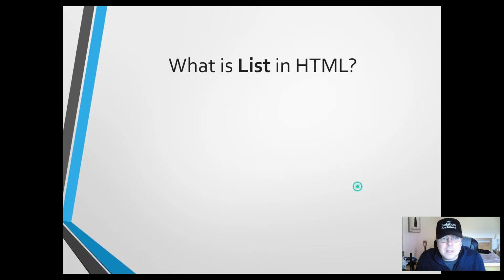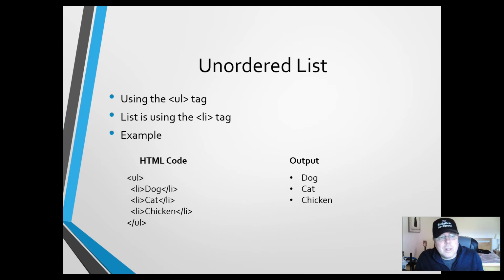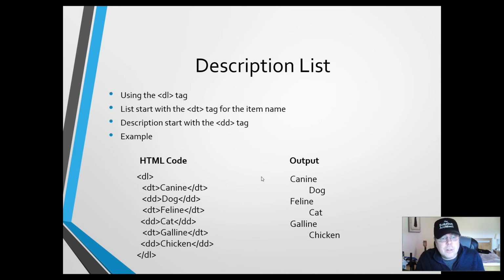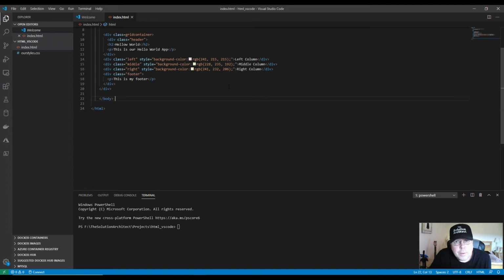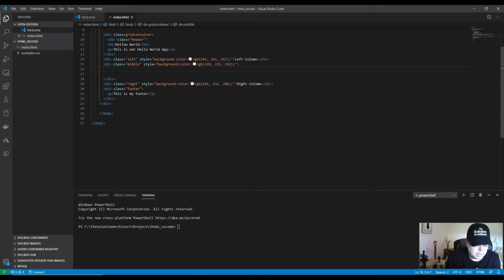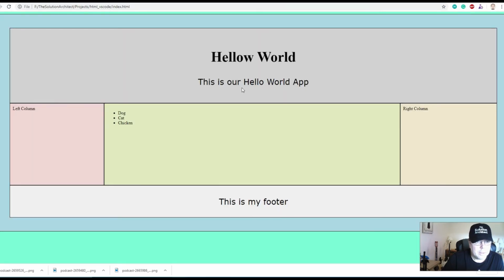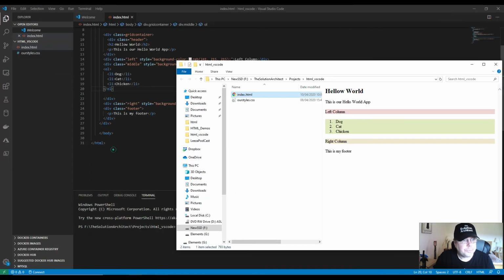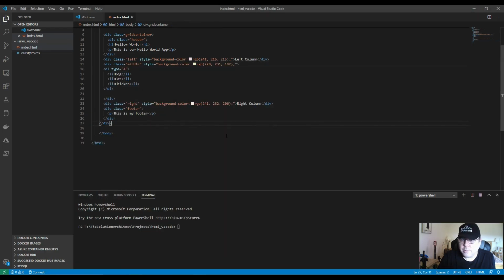Learn IT: HTML Basics Lesson 6. (LISTS in HTML)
This is Lesson 6 of the Learn IT HTML Basics video series: I explain the basics of using Lists in HTML.